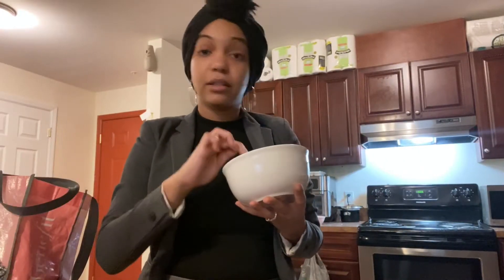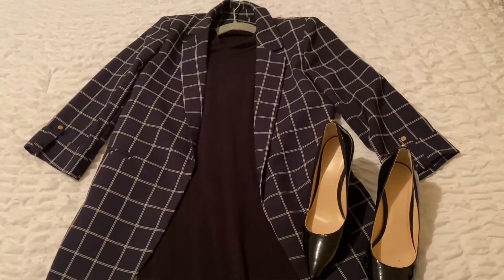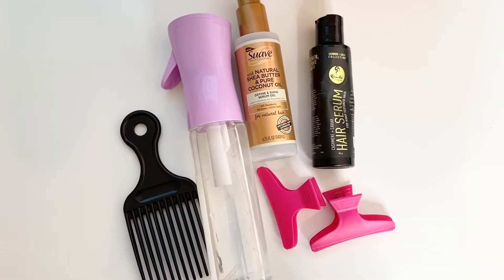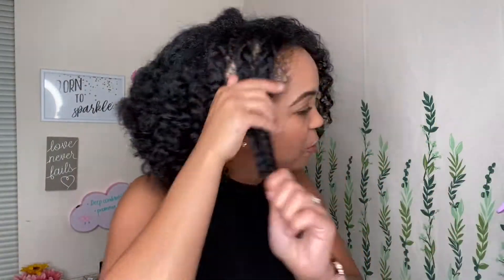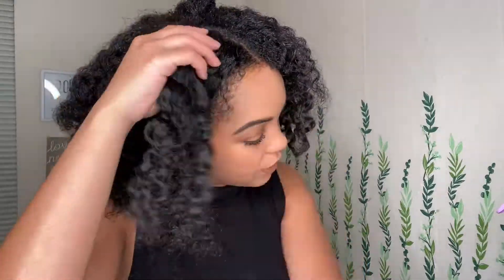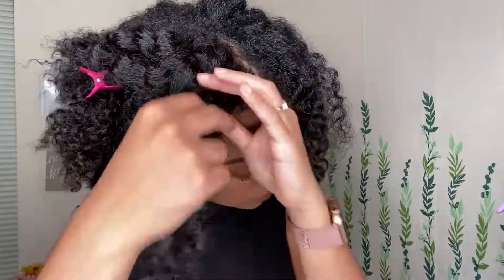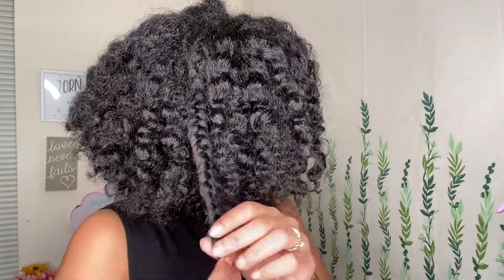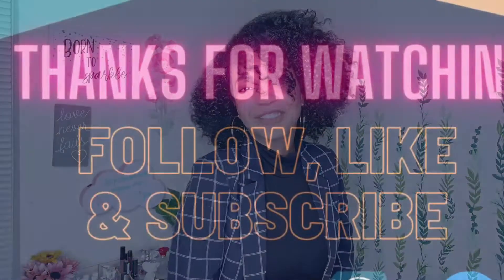GRWM💕GRWM BRAIDOUT THURSDAY HOTD OOTD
I wanted to share with you all how i take down my braid outs and how I get ready for an evening event. Hope you enjoyed this video.
Con Mucho Amor,
Jeny Contreras